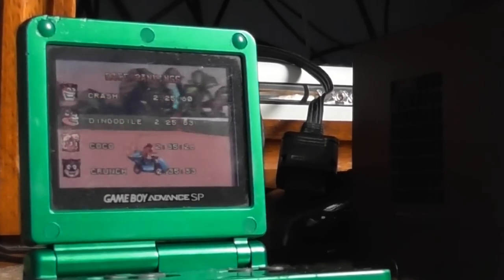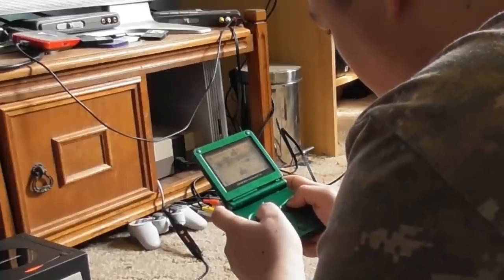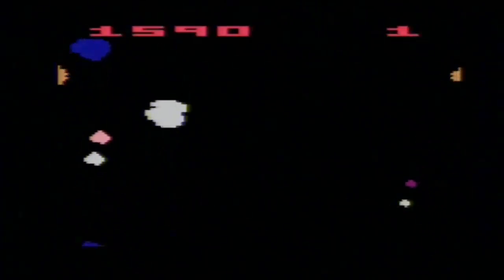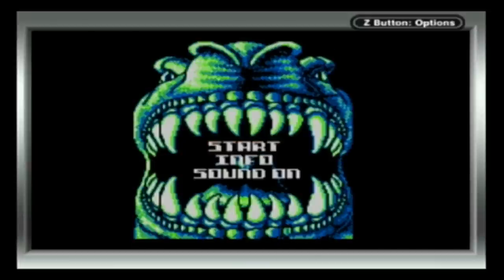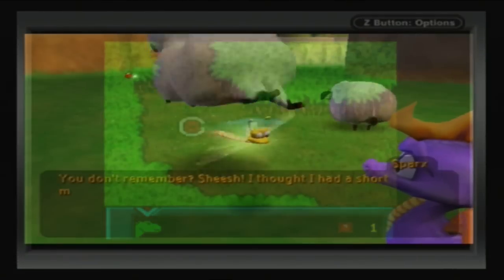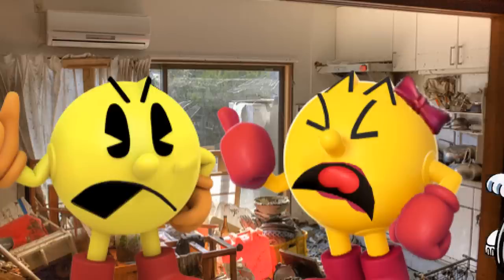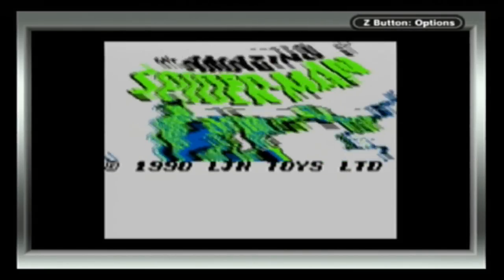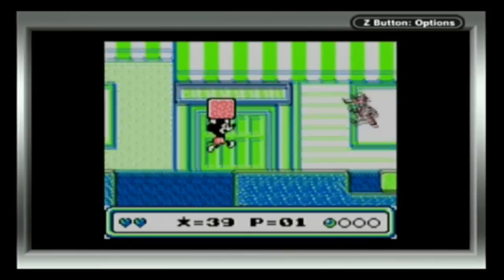Game Boy Player Review - Square Eyed Jak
A change of pace from the past several months of PlayStation reviews. I needed something to fill the void between the Jak series and what I have planned next, enjoy! :D

It really helps me out and I really appreciate it!

Do you like T-Shirts and other stuff?